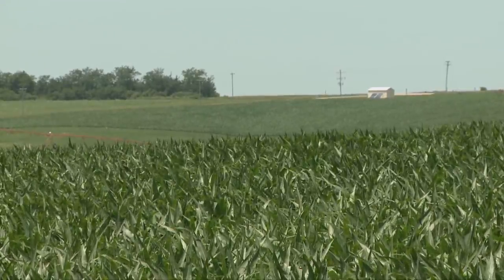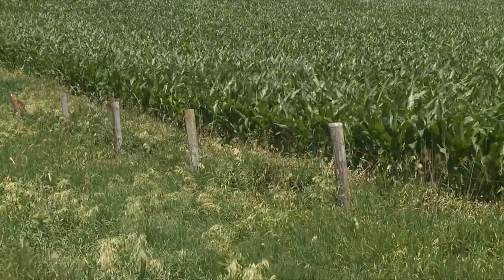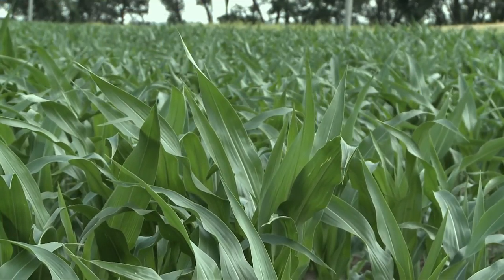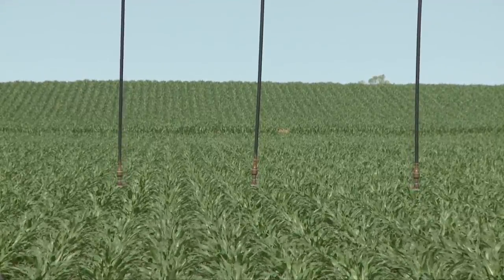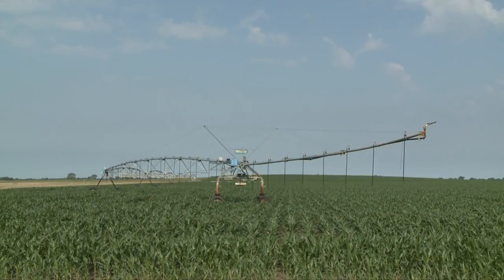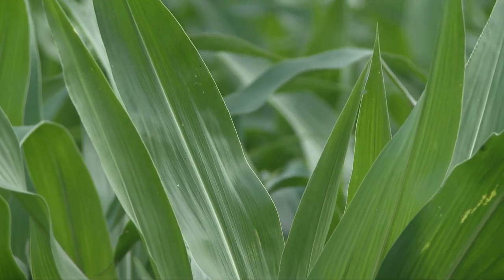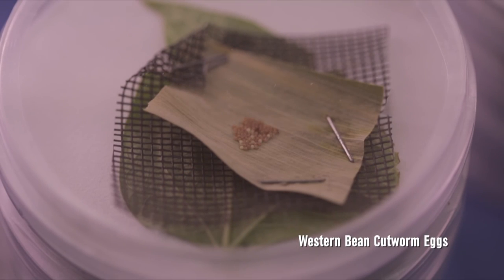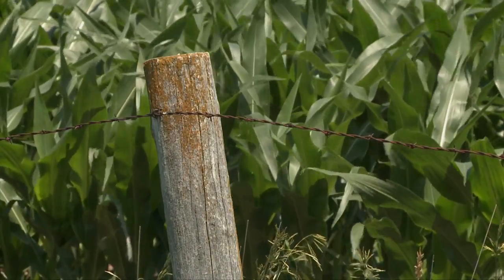Non Bt Corn - Bob Wright - March 10, 2017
Bob Wright, Nebraska Extension entomologist, talks about pest management for corn growers using non Bt corn varieties this growing season.